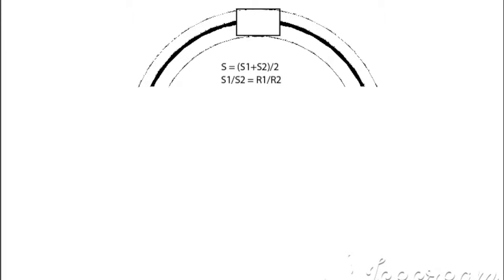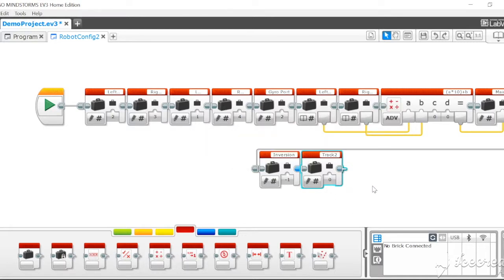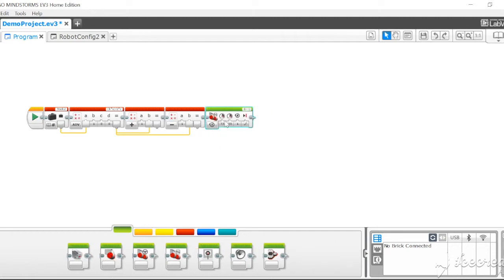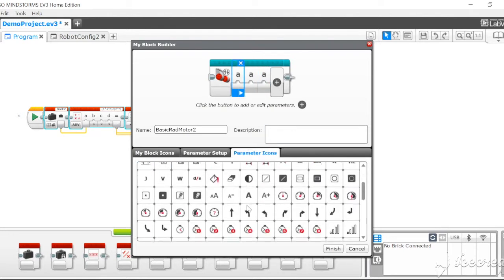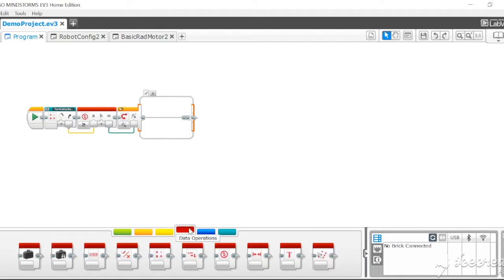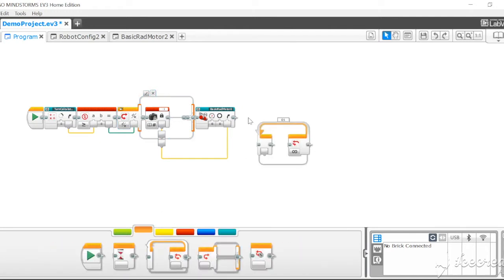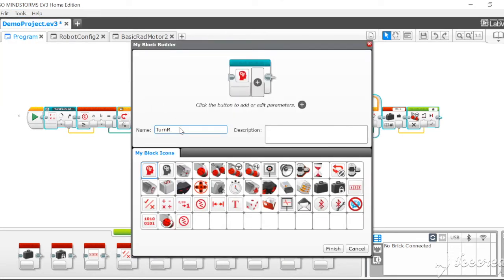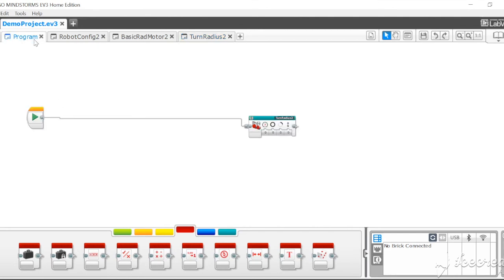RoboRoos FLL Programming Episode 9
Explaining the TurnRadius block.